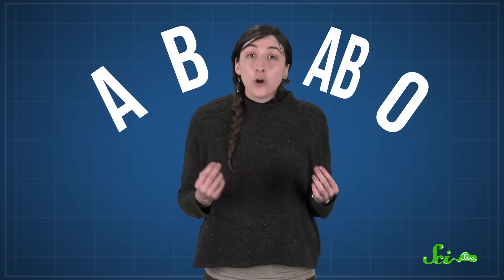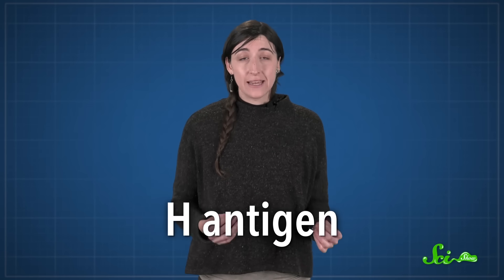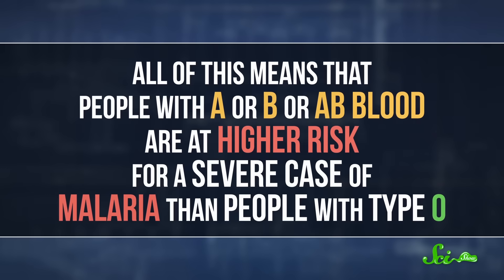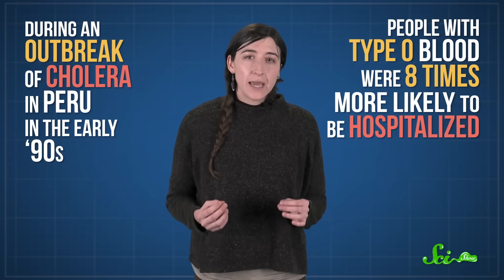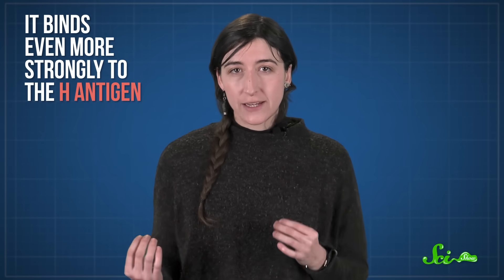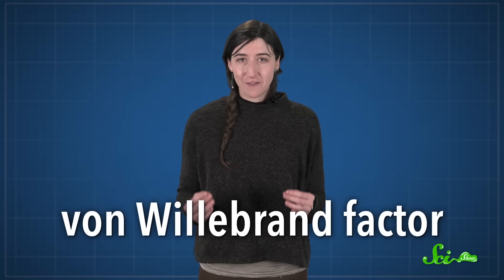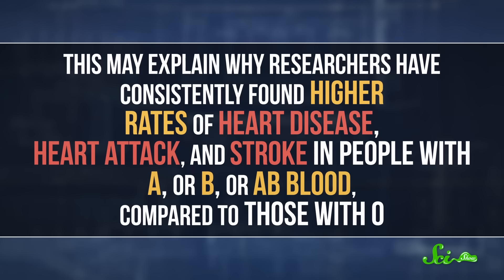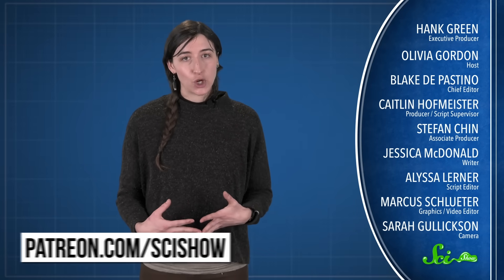The Pros & Cons of Your Blood Type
Did you know that your blood type affects more than just who you can donate blood to? There are certain traits about each blood type that can affect your health for better or worse! Learn more with Olivia Gordon in this new episode of SciShow!